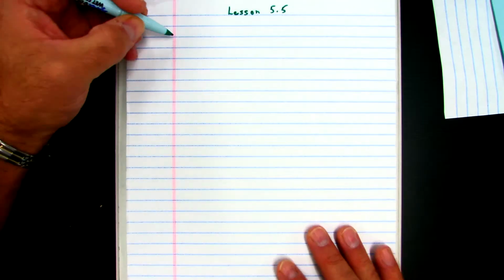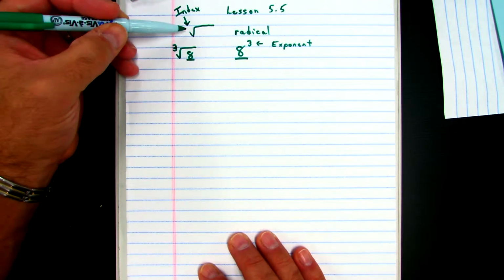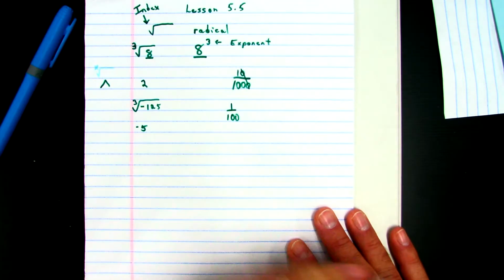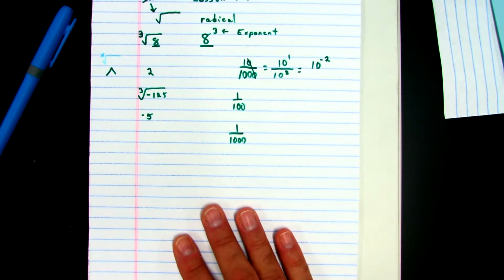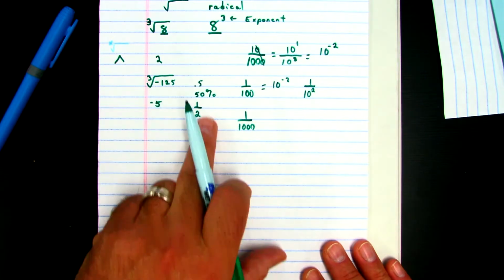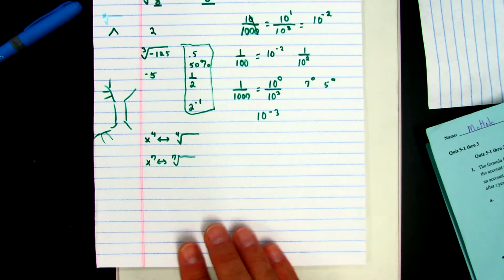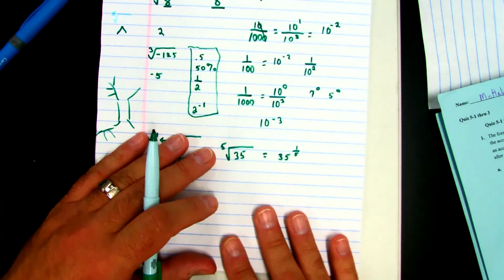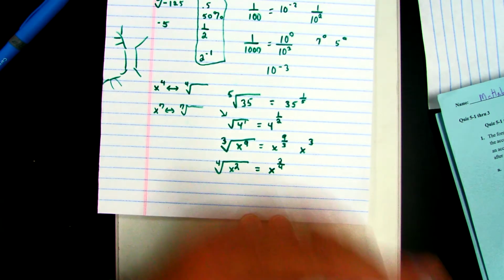Lesson 5 5